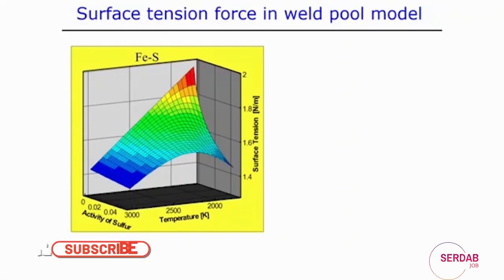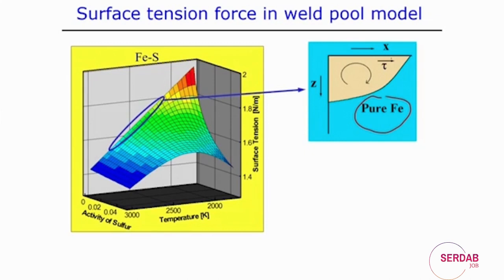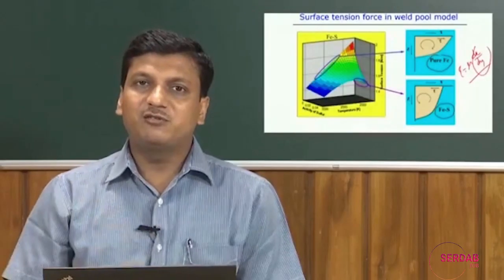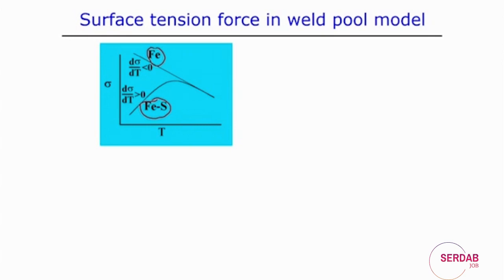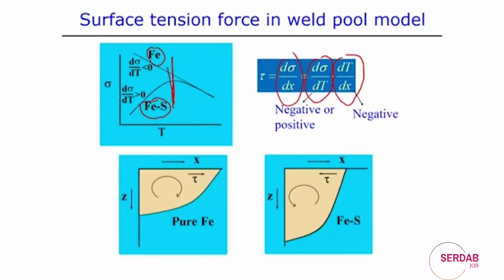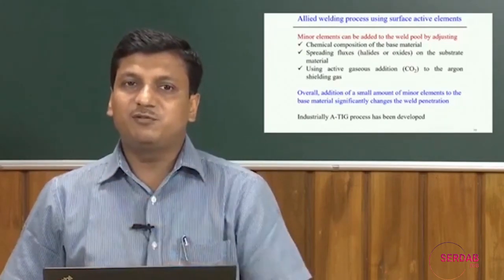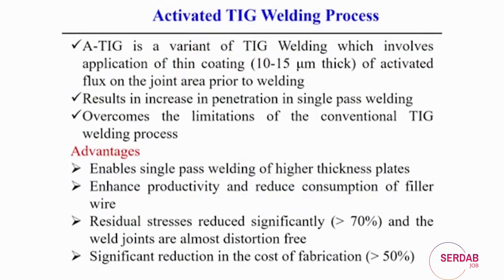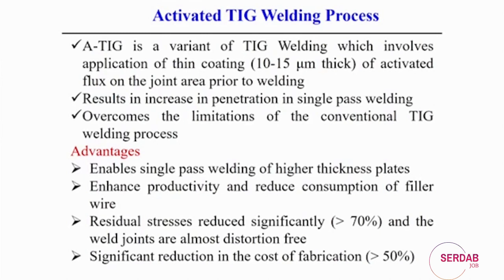Basics of Welding and Joining Technologies-Surface Tension Force in Weld Pool Model